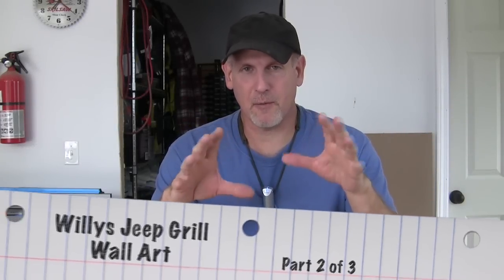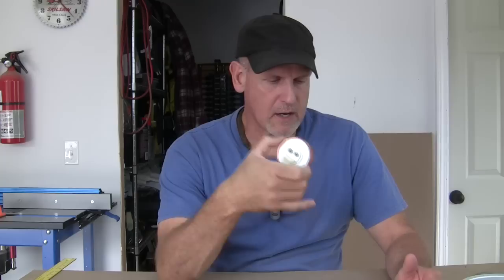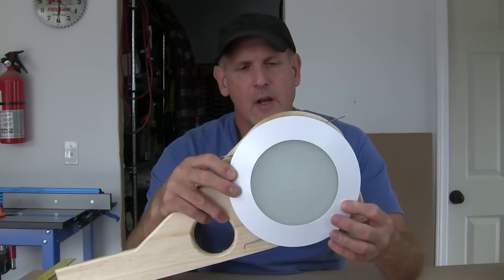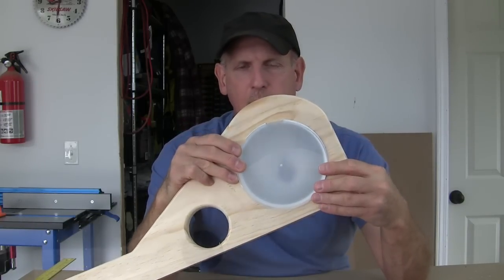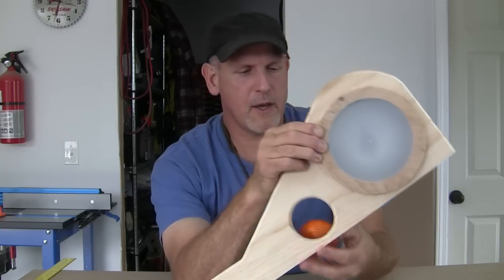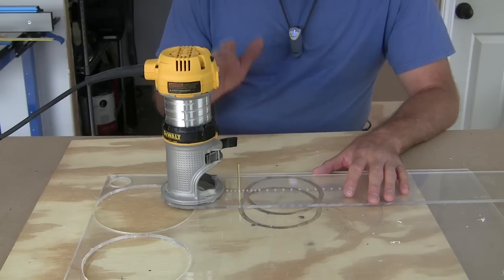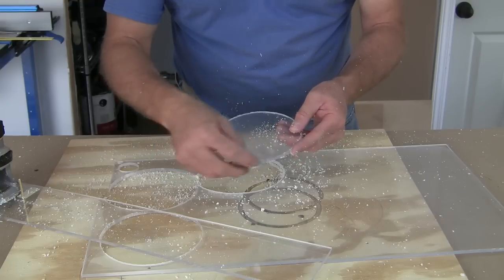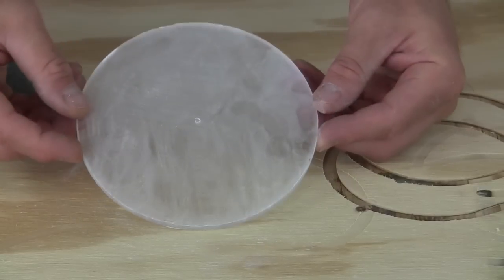Willys Jeep Grill Wall Art - Pt 2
This is Pt. 2 of a three part series on how to build the ultimate piece of man cave wall art!  It's a WWII era Willys jeep grill, complete with working headlights and running lights!

The model is surprisingly dimensionally accurate to the real Willys jeep.  It was drawn using Sketchup to create paper templates to use to cut out the pieces.

This is a complex project but pocket hole joinery made it a fairly straight forward assembly process.